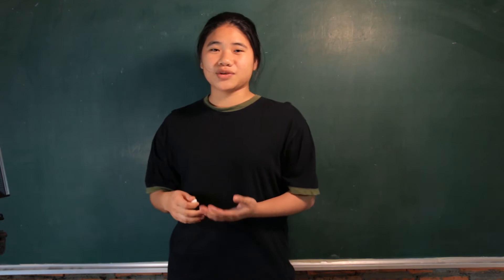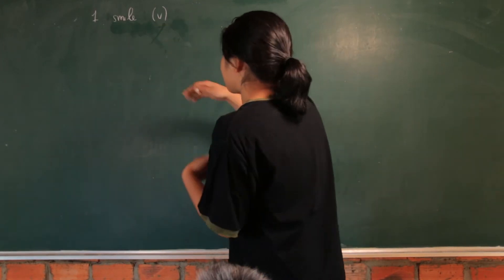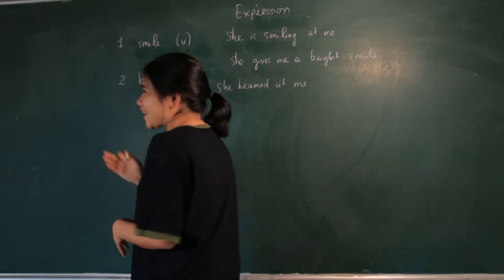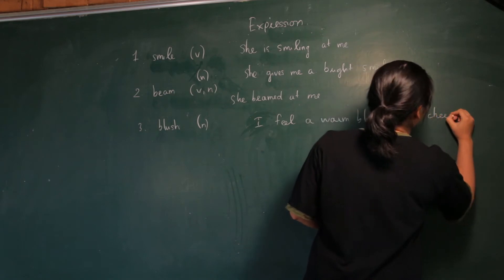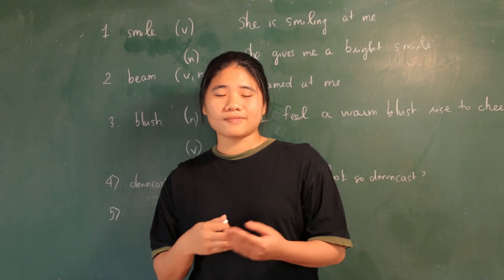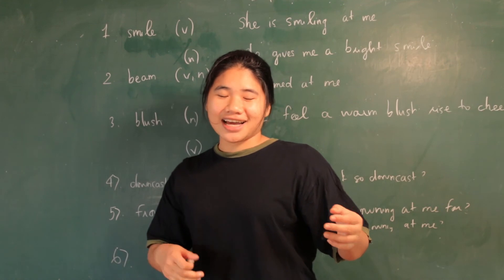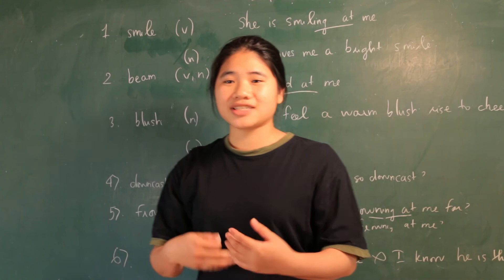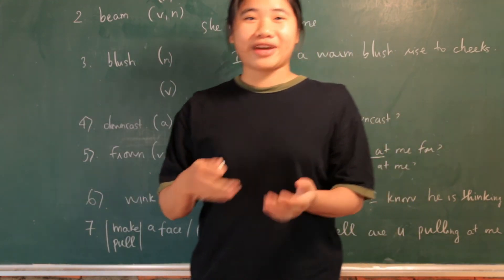Learn common used expressions for smiling| Tiffany | Teaching Program